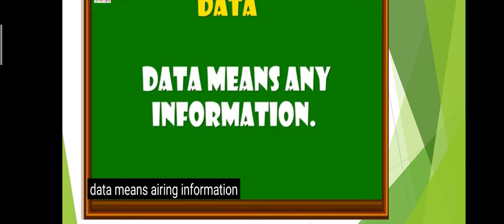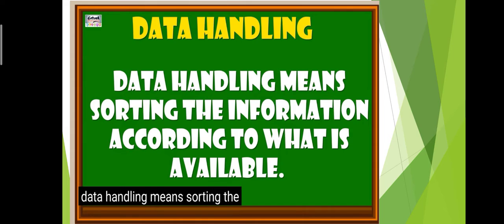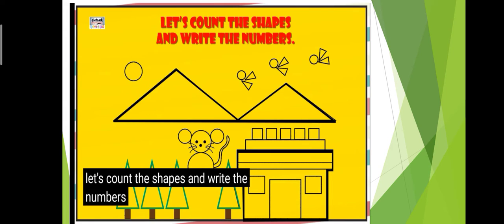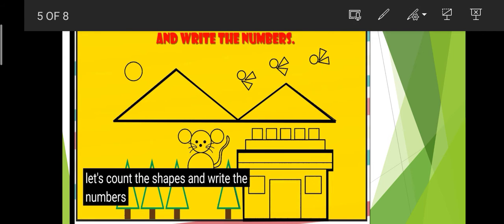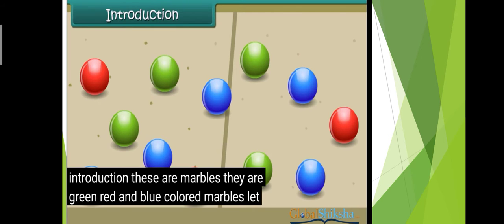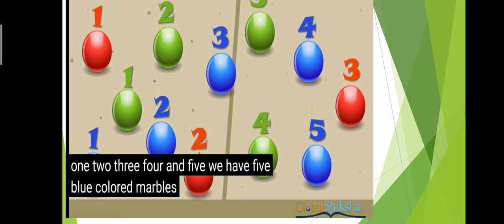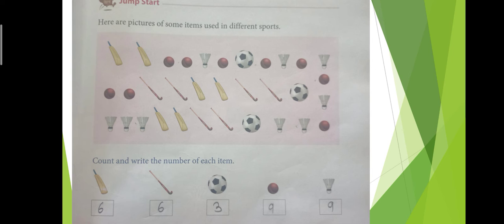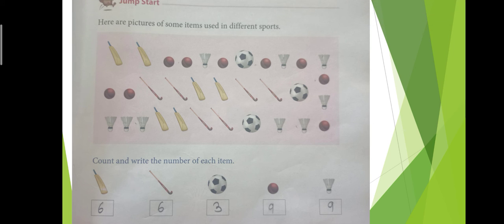Data Handling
1st